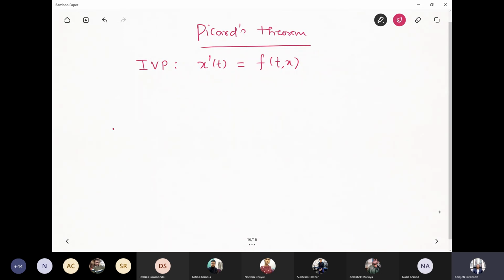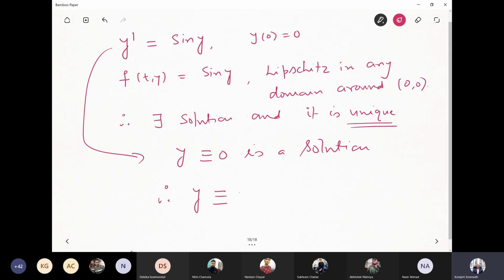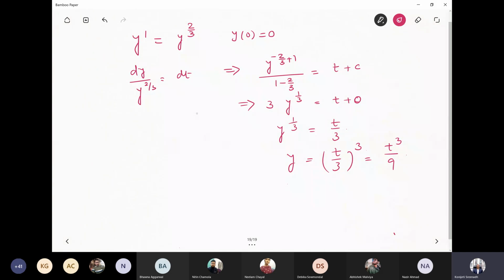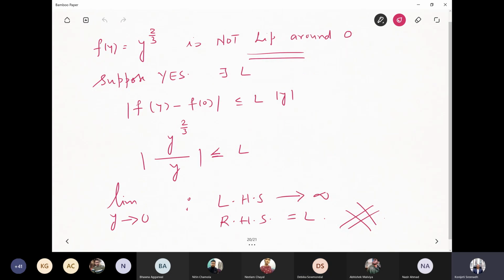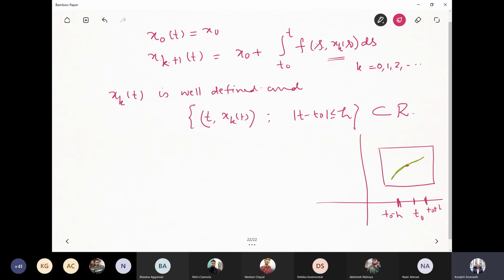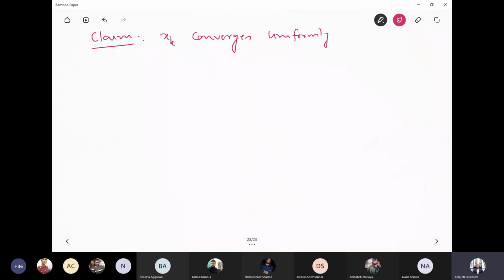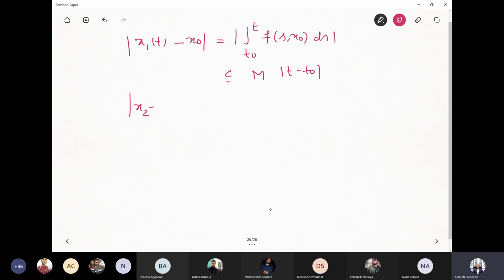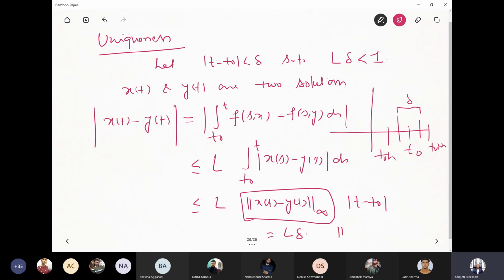Lecture 11 Meeting in General 20210901 100713 Meeting Recording